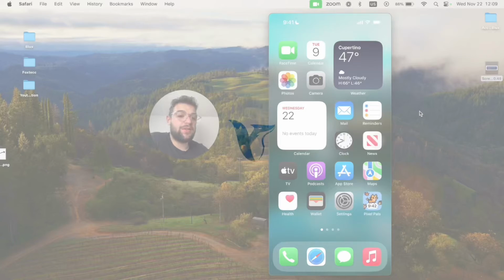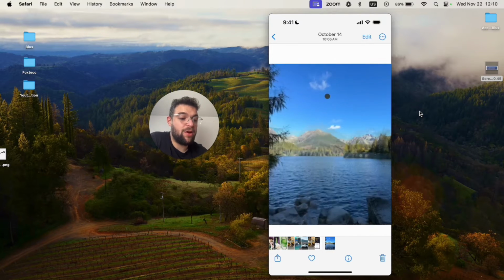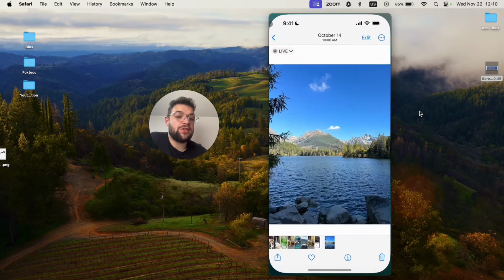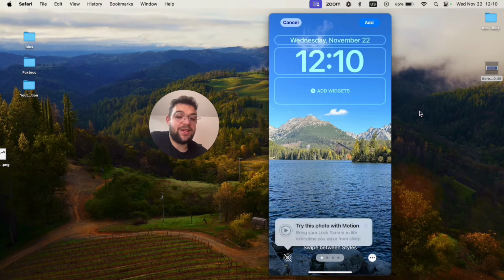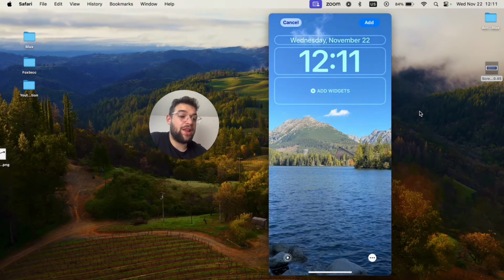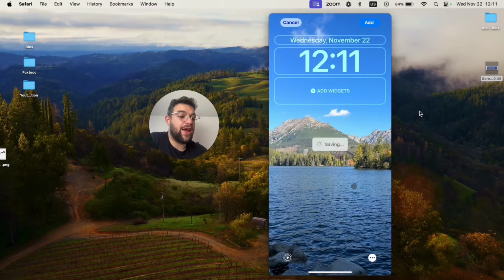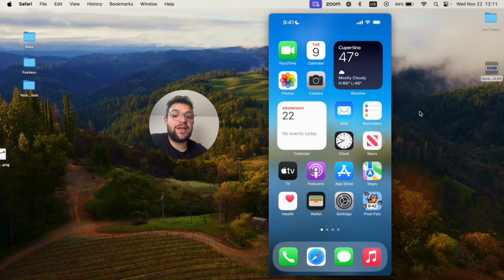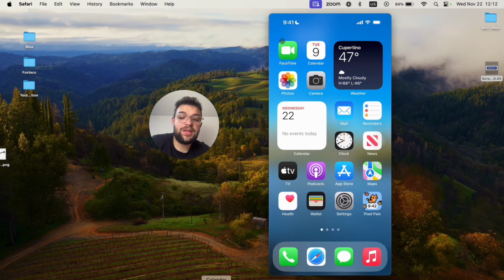How to Set Live Wallpaper on iPhone 15 (tutorial)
In this tutorial, I'll guide you through the steps of applying live wallpapers to your iPhone. I'll take you through the process systematically, beginning with selecting a live photo and concluding with setting it as your wallpaper. By the end of the video, you'll have the know-how to personalize your iPhone background with stunning live wallpapers. Simply relax and enjoy the tutorial; no active participation is needed on your part.

Timestamps:
0:00 Introduction
0:32 Sharing the Live Photo
1:16 Enjoying the Live Wallpaper